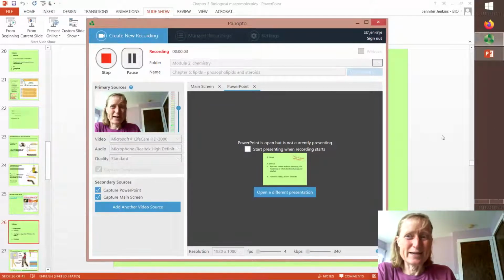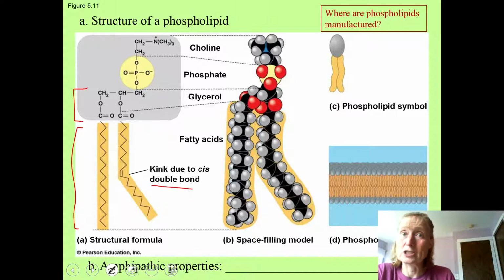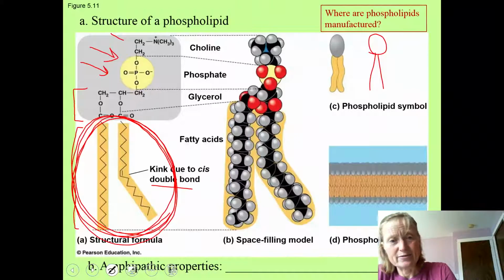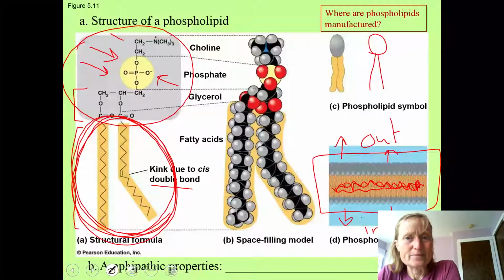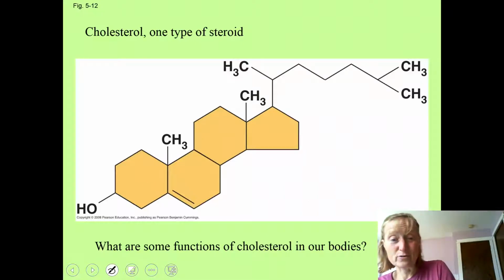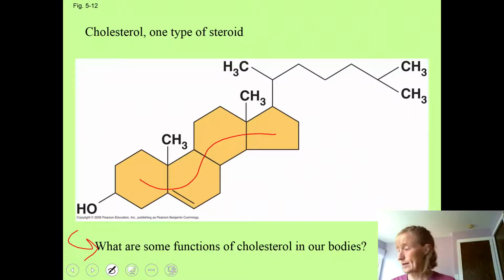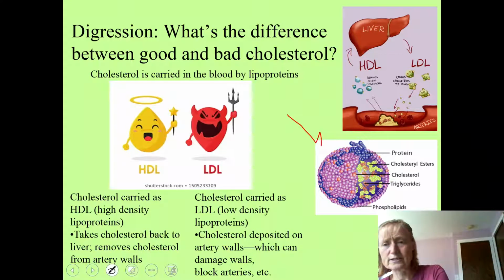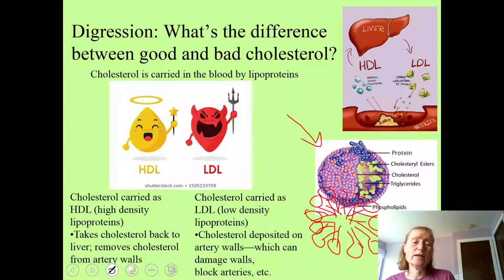Chapter 5 lipids phosopholipids and steroids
Focuses on phospholipid and steroid structure and function.